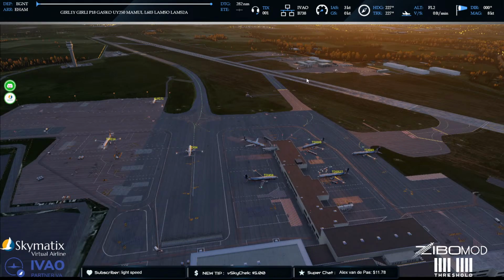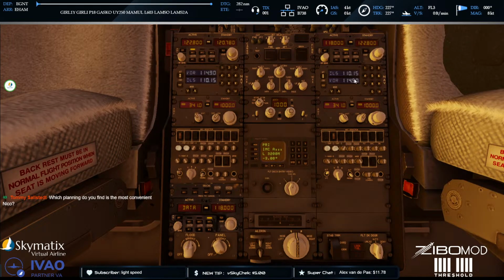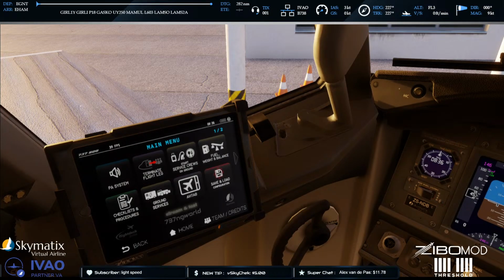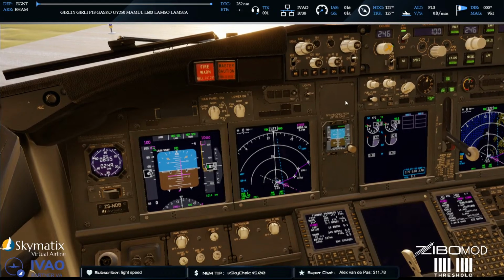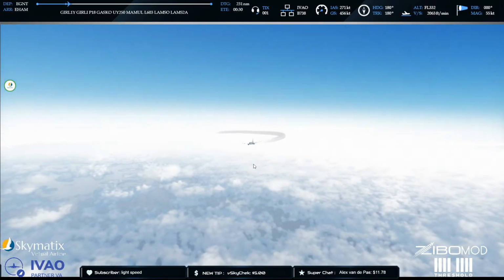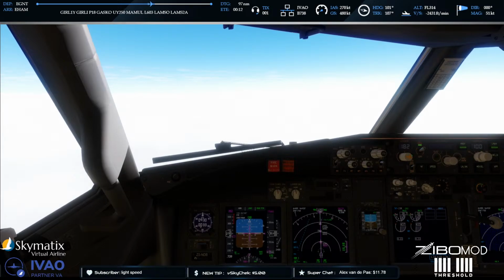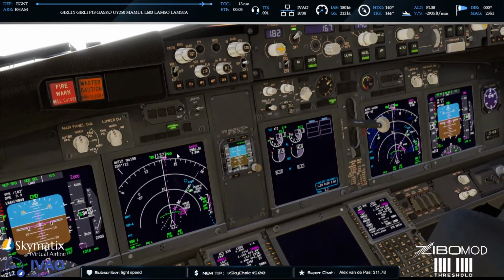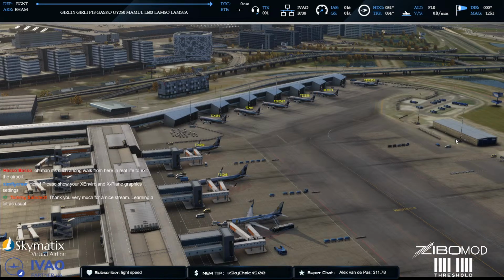Newcastle to Amsterdam Airport Schiphol | Zibomod v4.03.03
Sim Details:
X Plane 12.1.3 Beta with Zink enabled
Zibomod v4.03.03
AutoOrtho 0.7.2
Orbx True earth GB North & South
xEnviro v1.34t18 - Pre-Beta Test Version
Active Sky XP12 (v 9057)  - Disabled

Flight plan:
SkymatixVA Flight #  T8 25528
Newcastle to Amsterdam Airport Schiphol
Route - EGNT/25 GIRL1Y GIRLI P18 GASKO UY250 MAMUL L603 LAMSO LAMS2A EHAM/SUG1D.I18R

*** Supporting the channel and my work ***

01 - Creed-of-Wolraad - Helmut Meijer, Sven Blumer
02 - Believe - Helmut Meijer, Jandré Viljoen, Werner Carstens

My PC Specs:
3 x 23' Samsung 23' Screens
1 x Dell 19' & 1 x 7' Mini screen